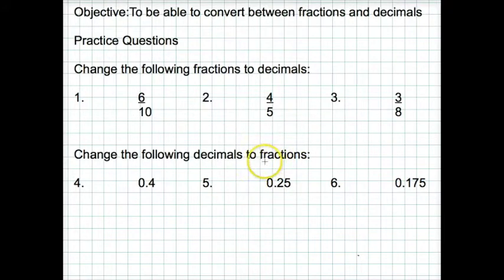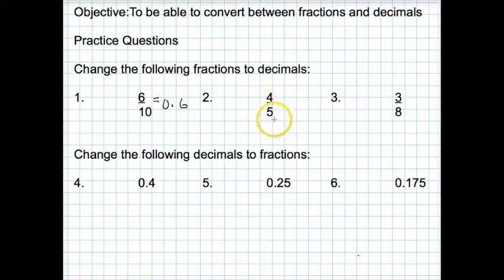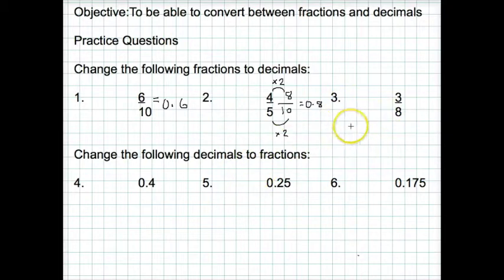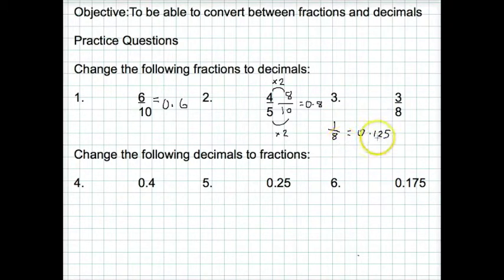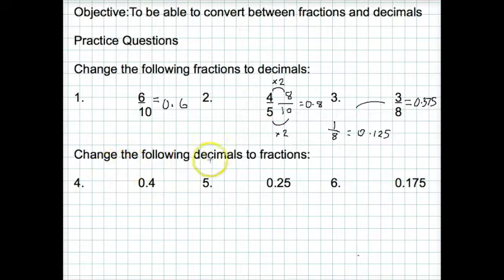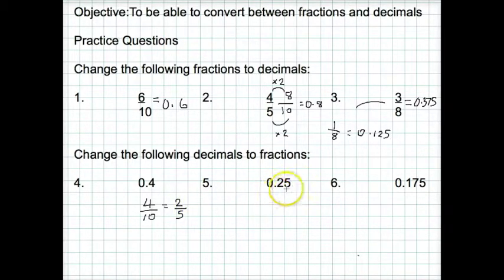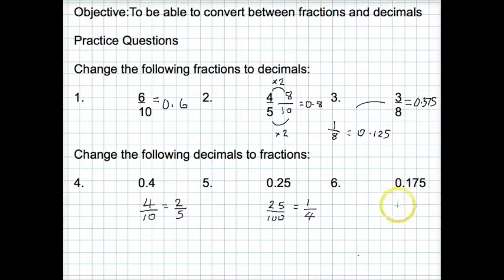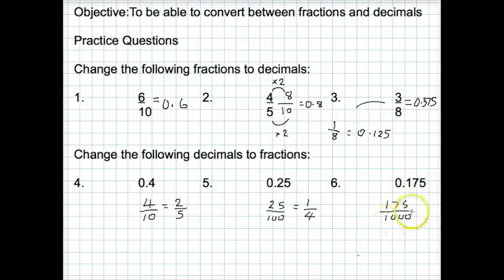To be able to Convert Between Fractions and Decimals: Practice Questions 26b GCSE Number (F/H)